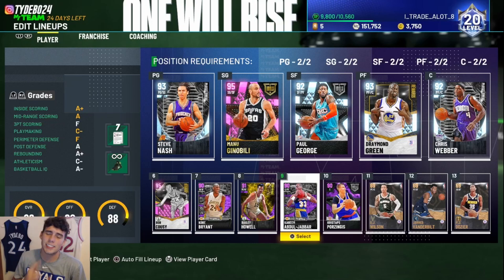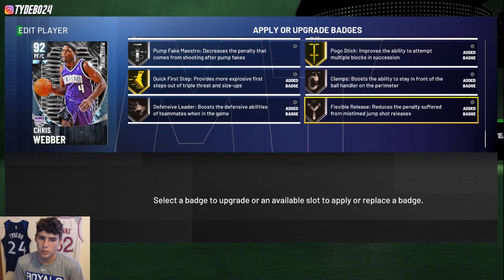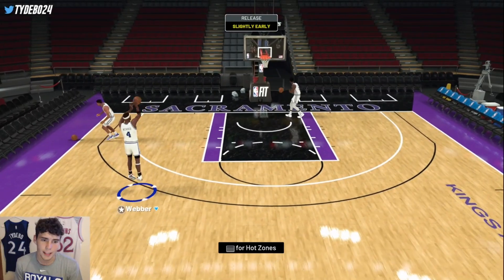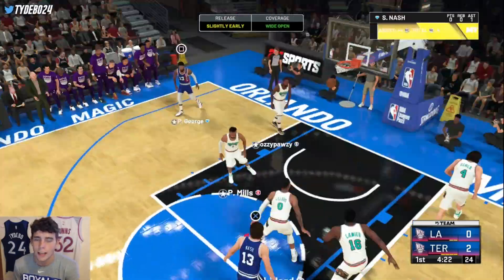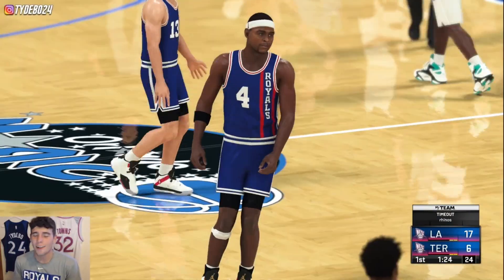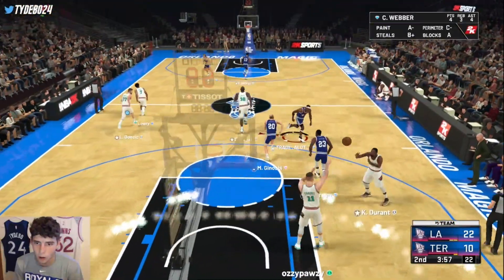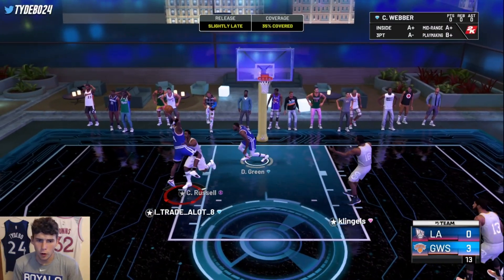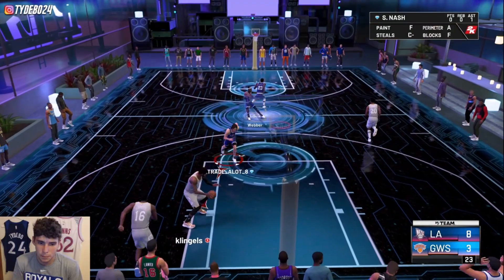DIAMOND CHRIS WEBBER GAMEPLAY! HE IS THE BEST POWER FORWARD AND CENTER IN NBA 2K21 MyTEAM!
These new playoff dimers packs contain a multitude of players and cards for NBA 2K21 MyTeam's promo.This set contains many big names who are known for dishing out great assists in the playoffs. These cards include diamond Steve Nash and Chris Webber, amethyst Sleepy Floyd, and Ruby Robert Reid and Doc Rivers. The set reward is diamond Draymond Green. In this video, I do a gameplay with the diamond Chris Webber. As a power forward and center, Webber is a freak athlete who can shoot threes. He has the highest speed of any center and power forward and is an elite rebounder. How does he compare to other power forwards and centers? Is he worth getting for your no money spent, budget or god squad?